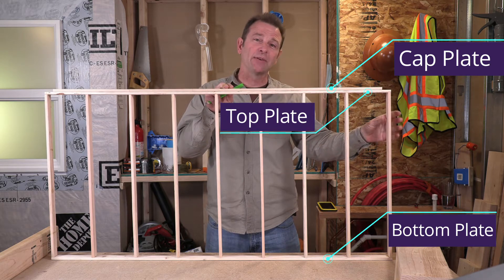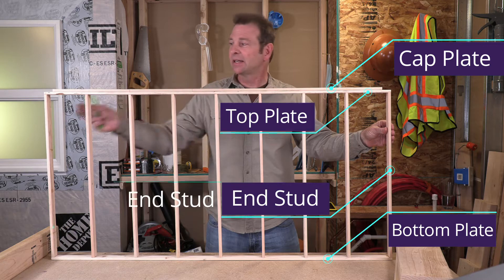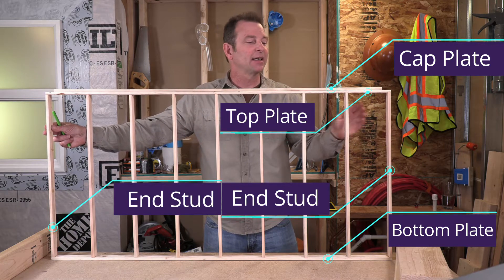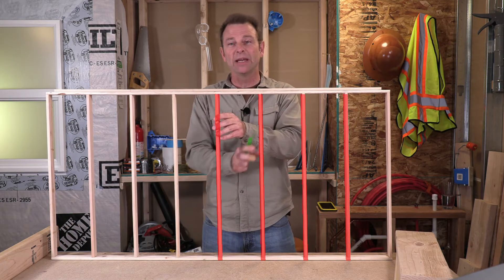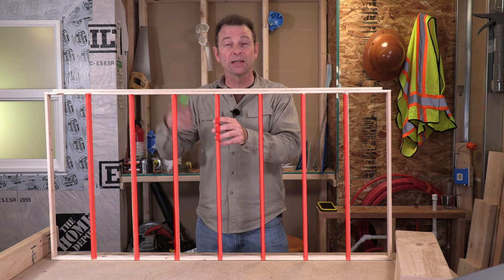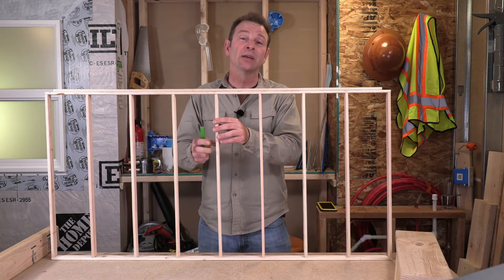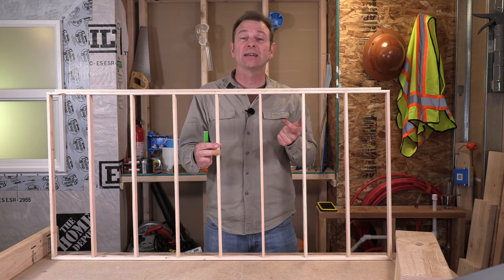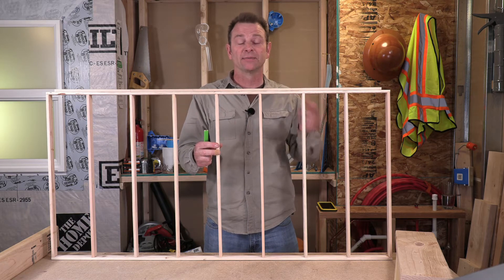Wall Framing Element Review Lesson - TEACH Construction Instructional Resources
This video is a lesson review as part of our Wall Framing Elements Instructional Resource Libary.

If you are a teacher and looking for Instructional Resources to help teach construction in the 21st Century Construction Classroom please check out our

It is also available as part of our Wall Framing course available to anyone